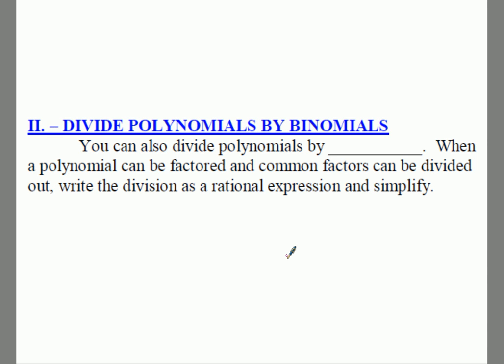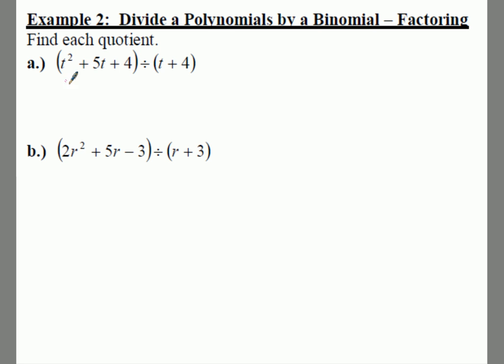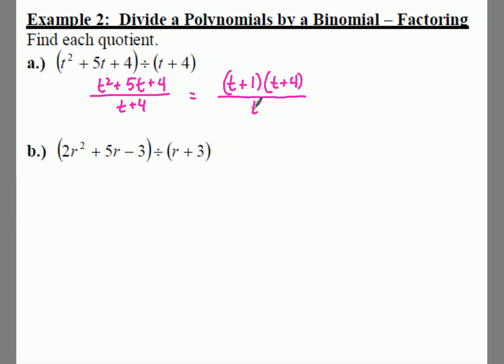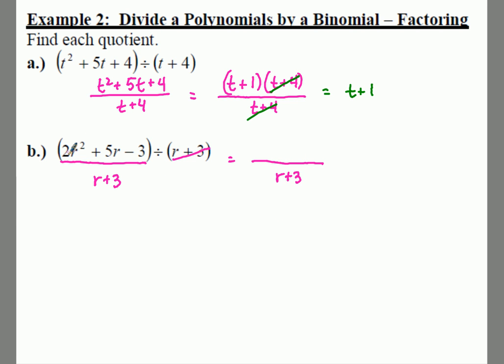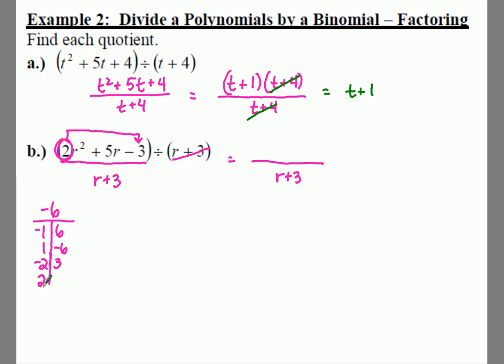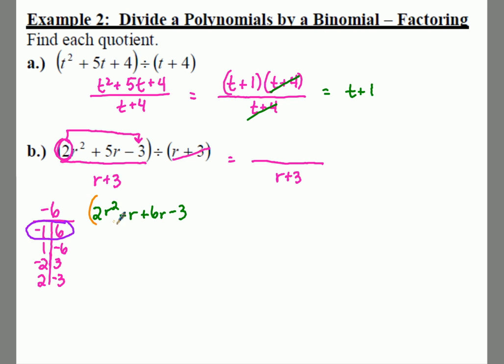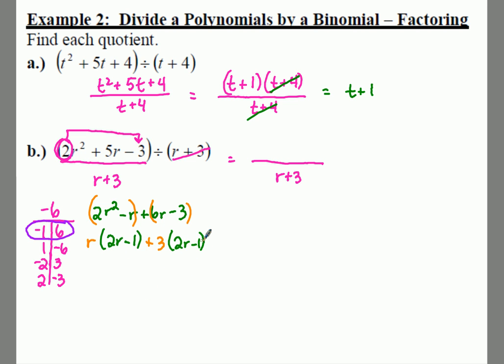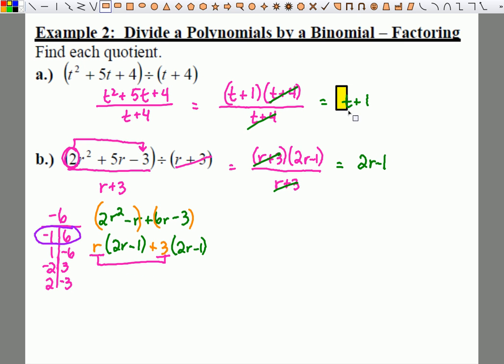Algebra 1: 11.5 Notes: Example 2 - Dividing Polynomials by Factoring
Factoring is the first way you should see if you can divide a polynomial.  It is the quickest way, as long as the dividend can be factored.  If it cannot, then you will need to use long division or synthetic division.